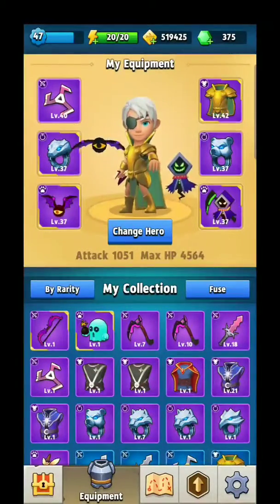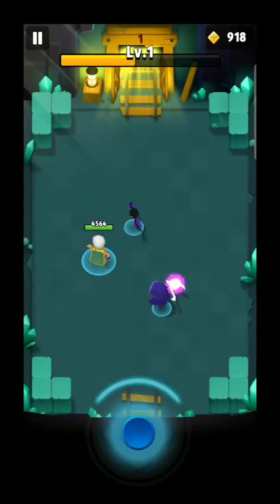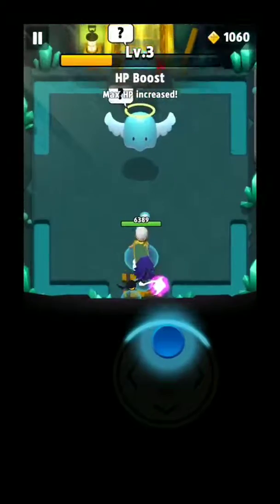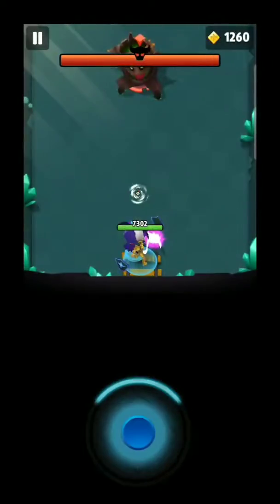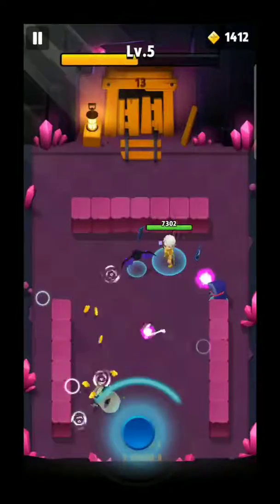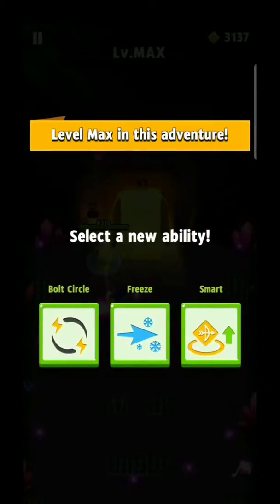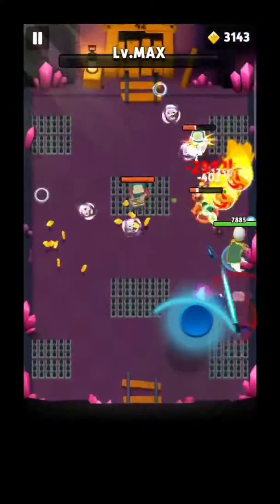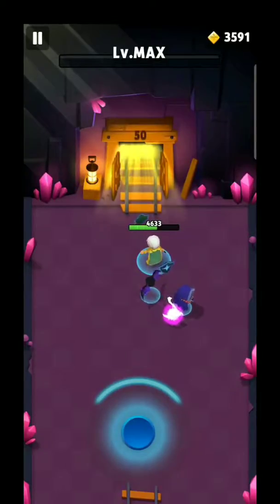DEMOLISH Crystal Mines Like A Champion With This Walkthrough! | GazdaPlays | Archero | W4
Happy Labor Day if you're somewhere in the world that celebrates it! As promised here is a full walkthrough of the 4th Dungeon, Crystal Mines. Keep your fingers engaged and your reactions tight and you should have no problems at all. I'll see you all tomorrow for the 5th Dungeon!

Thanks!